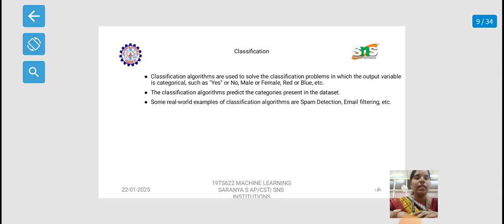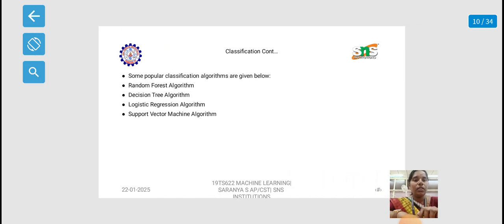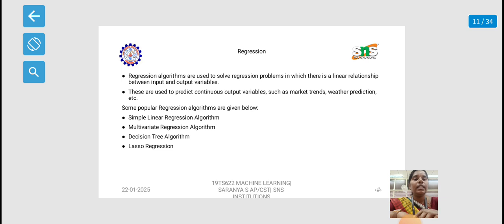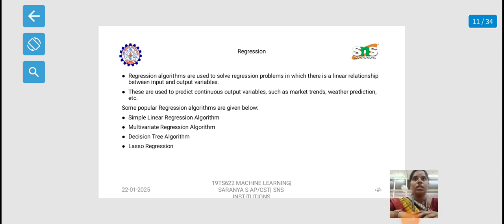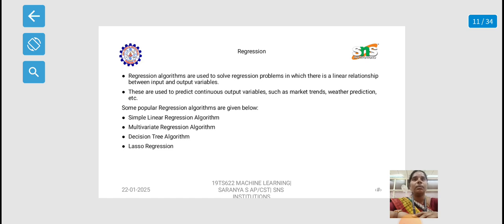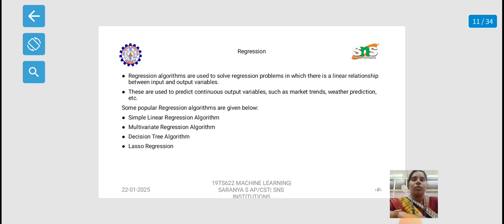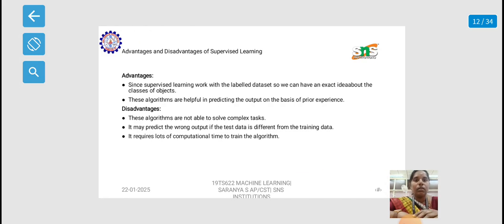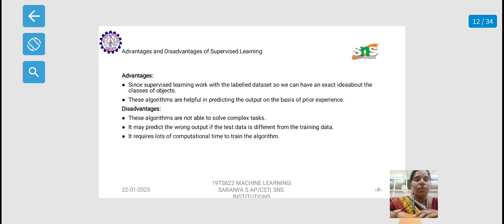Unsupervised Machine learning|Saranya S|SNS INSTITUTIONS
In this video describes Unsupervised learning is a branch of machine learning that deals with unlabeled data. Unlike supervised learning, where the data is labeled with a specific category or outcome, unsupervised learning algorithms are tasked with finding patterns and relationships within the data without any prior knowledge of the data’s meaning. Unsupervised machine learning algorithms find hidden patterns and data without any human intervention, i.e., we don’t give output to our model. The training model has only input parameter values and discovers the groups or patterns on its own.
There are mainly 3 types of Algorithms which are used for Unsupervised dataset.

Clustering
Association Rule Learning
Dimensionality Reduction